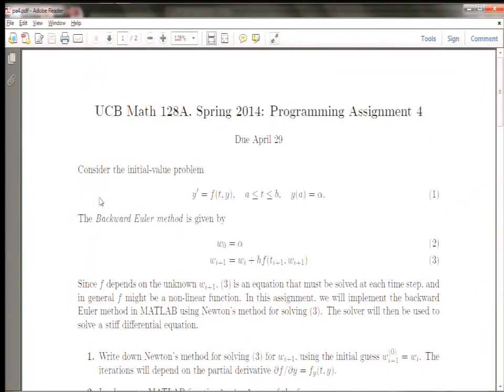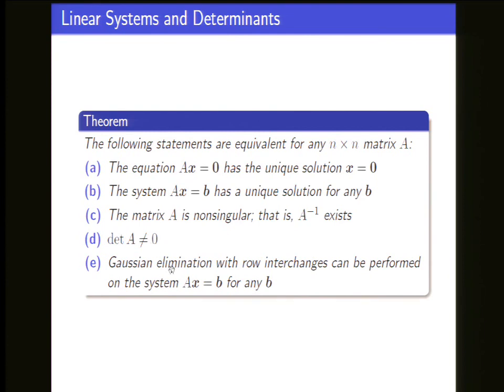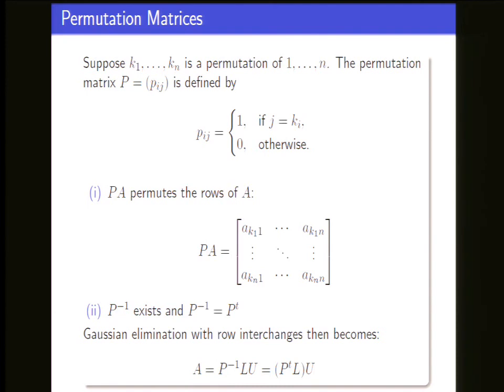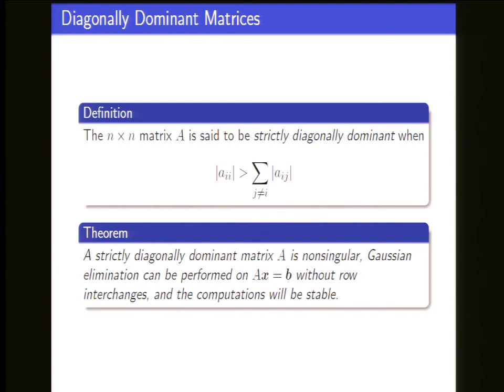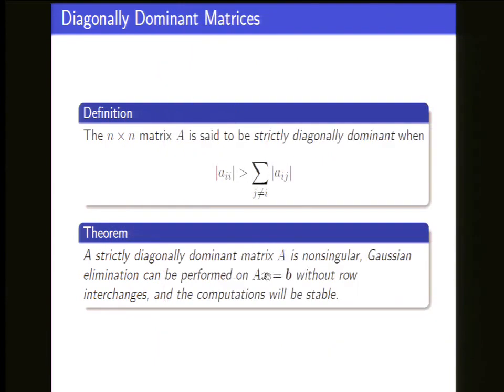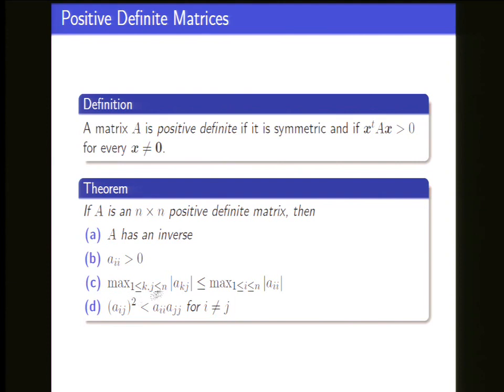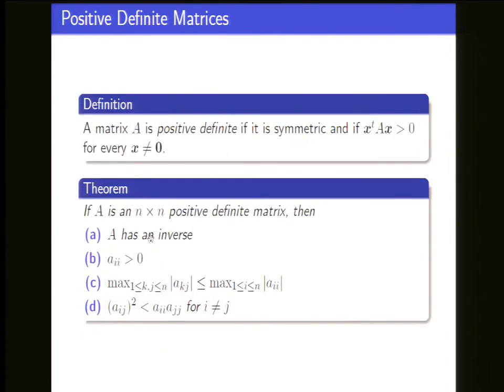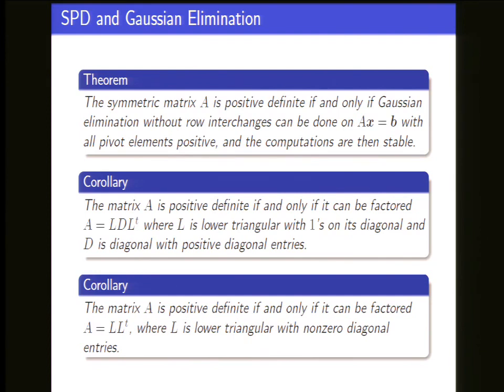Mathematics 128A 2014 04 24 Special Types of Matrices eF zDb7qjCE